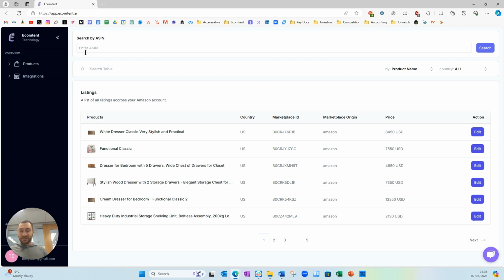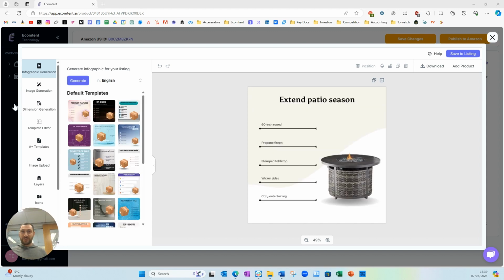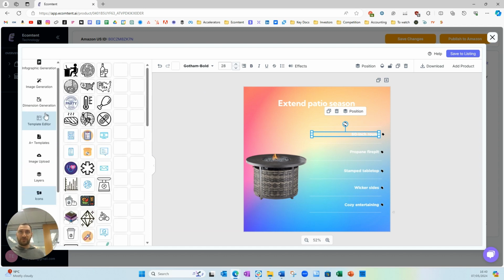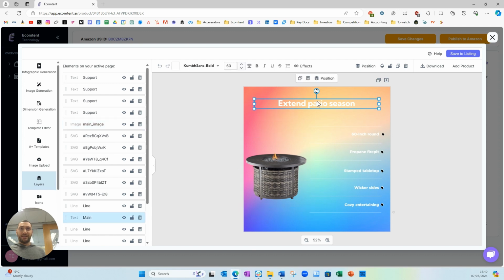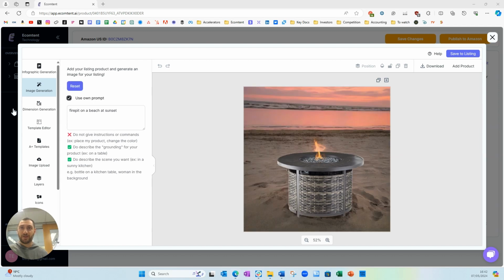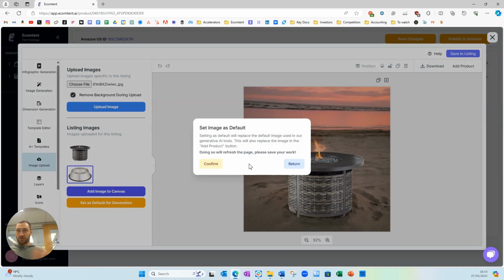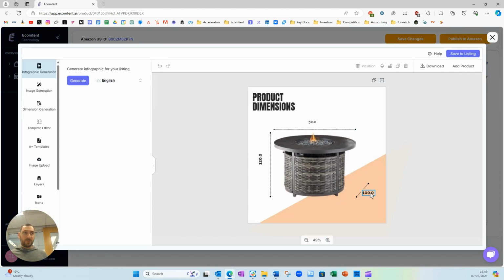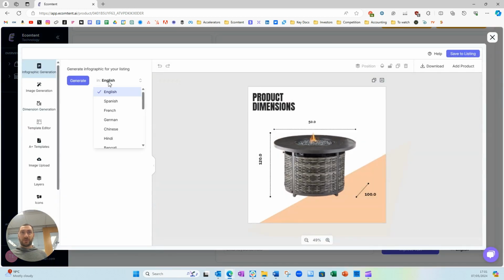Ecomtent demo (May'24)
An updated demo of Ecomtent, including some new features. check out Ecomtent a